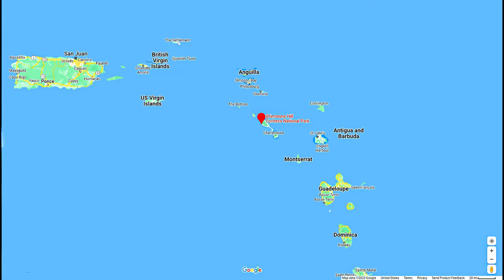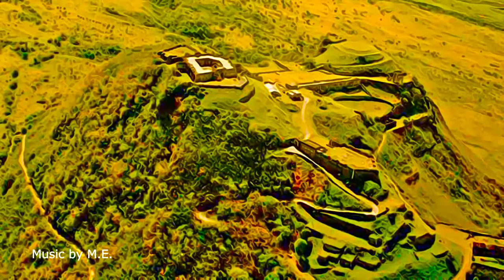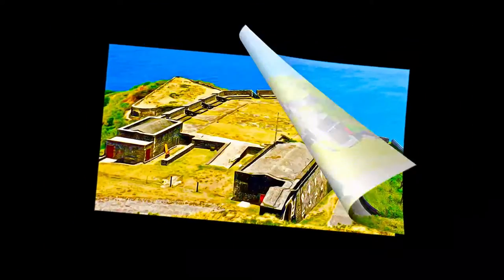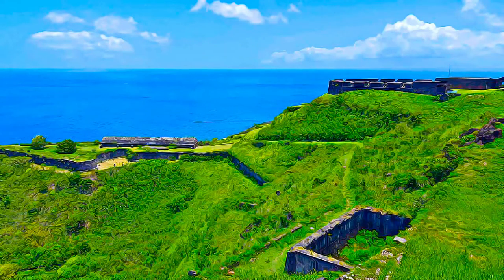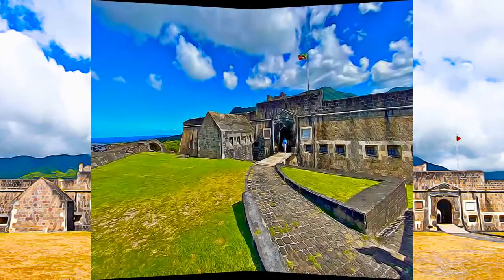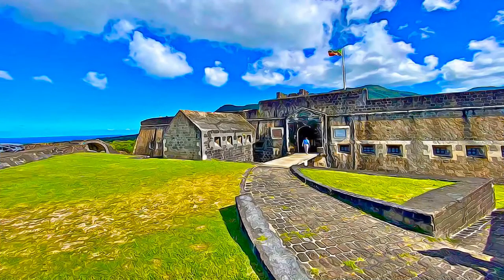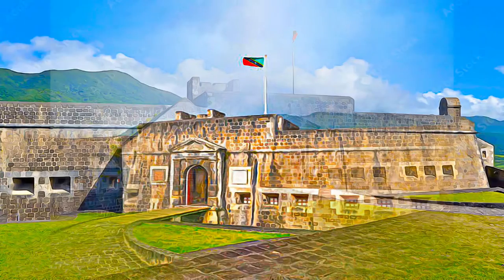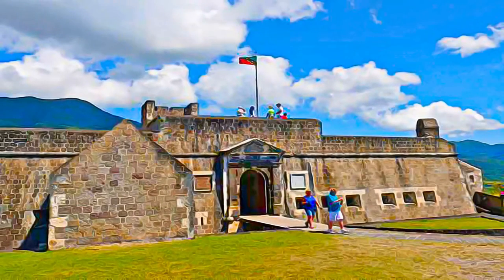Saint Kitts and Nevis - Brimstone Hill Fortress National Park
Brimstone Hill Fortress National Park, Saint Kitts and Nevis